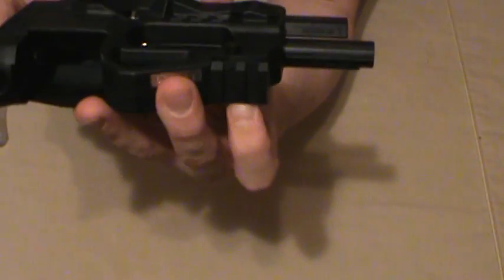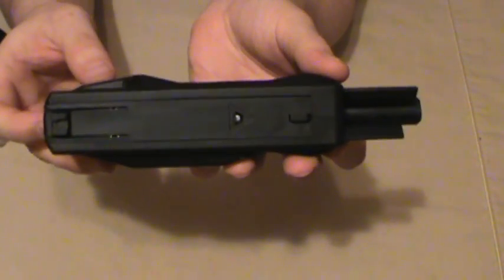ZIP Pistol Initial Review: A Bullpup Pistol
A tabletop review of the ZIP Pistol in 22 LR for a new and interesting fun-gun for the range!